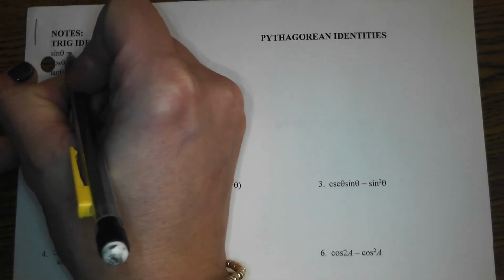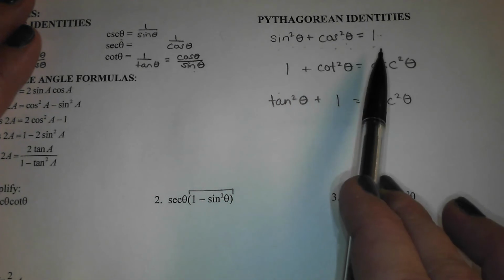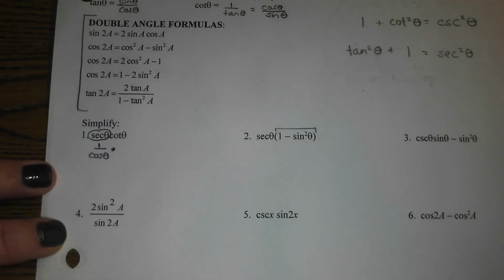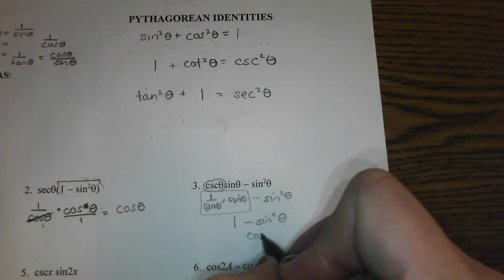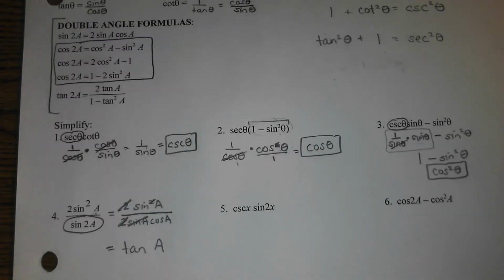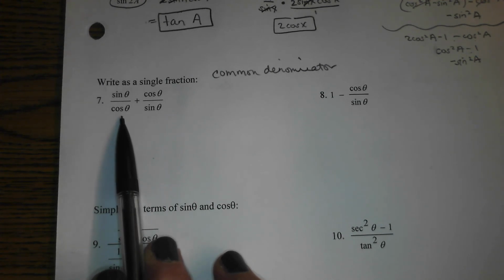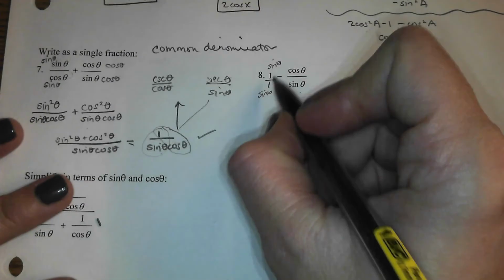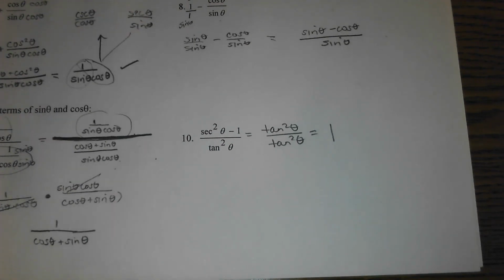2/12 Sr PreCalc - Trig Identities